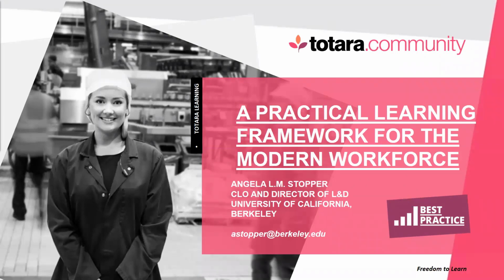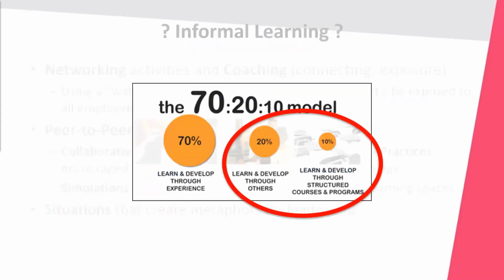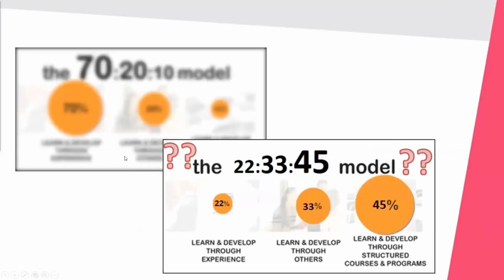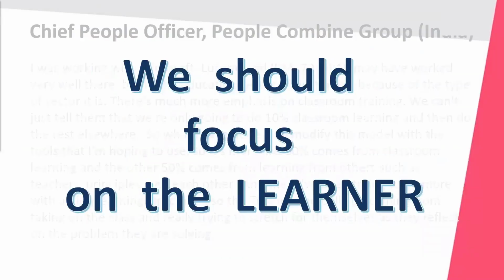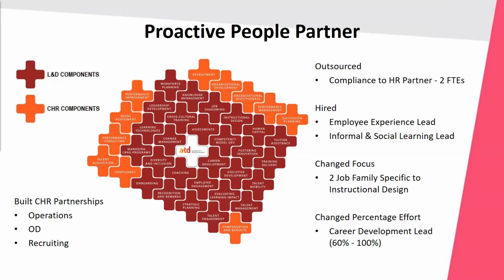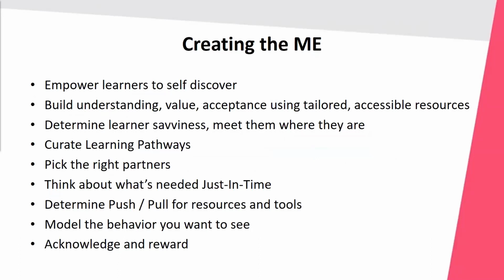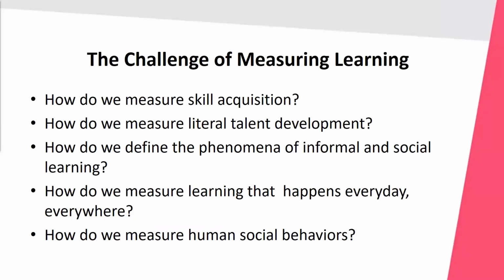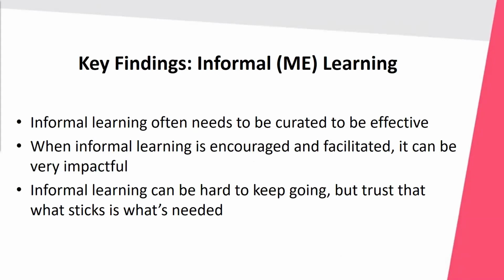Reengaging the 70:20:10 Model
Join Angela Stopper, CLO and Director of L&D at the University of California, Berkeley and the Totara Community to discuss "Reengaging the 70:20:10 Model: A practical learning framework for the modern workforce".